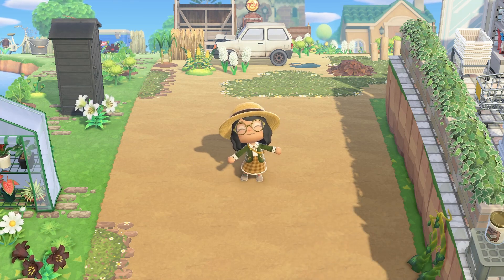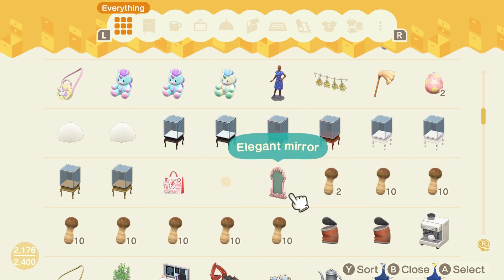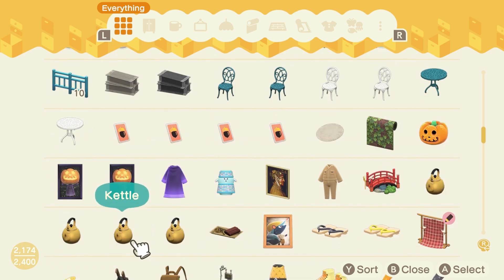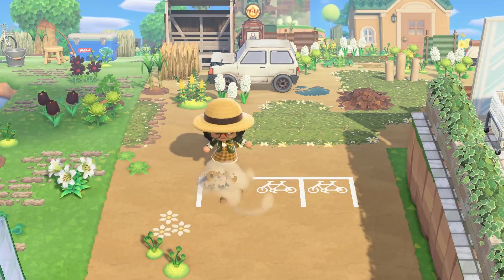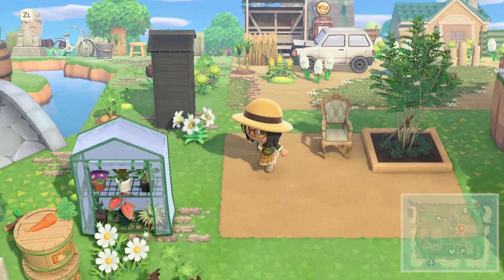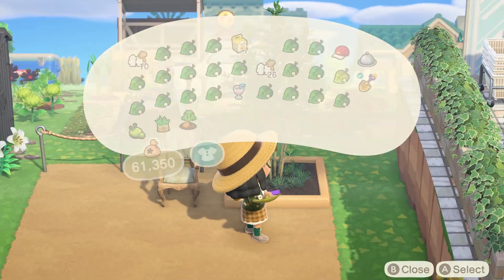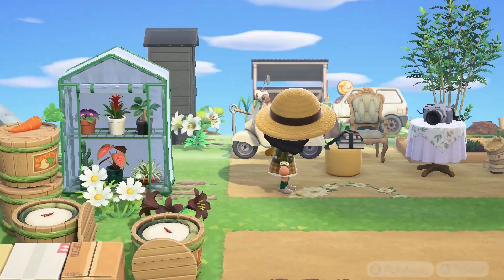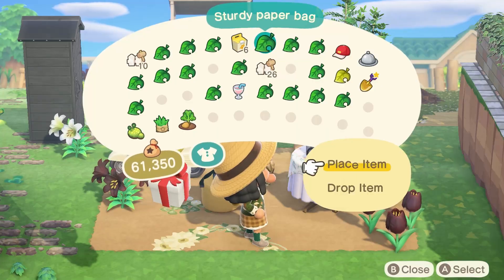SPELL MY NAME CHALLENGE aka I wanted to check if the besties can spell 😌 | ACNH 4X4 DESIGN CHALLENGE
spell my name, spell my name 🎶

CUSTOM CODES:
spring path, overgrown brick path: MA-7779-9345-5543 (ig: coorie_crossing)
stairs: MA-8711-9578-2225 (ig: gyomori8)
classic brick: MA-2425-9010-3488 (ig: kii_crossing)
ruined cobblestone path: MA-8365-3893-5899 (twitter: caro_me_yukimi)
hanging basket: MA-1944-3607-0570 (ig: ren04at)
white wood road/planks: MA-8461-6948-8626 (twitter: hatimitu_perori)
train tracks: MA-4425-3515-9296 (reddit: xSeraiX)
kiki dress 1 (lighter): MA-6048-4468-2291 (reddit: clembot53000)
kiki dress 2 (darker): MA-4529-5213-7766 (deviantart: darkloverkimiku)
dress 3 (autumn dress, etc.): MA-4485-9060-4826 (twitter: moonbellcottage)
kiki green dress: MA-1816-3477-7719 (twitter: itsnicolebeetv)
squirrel dress (blue): MA-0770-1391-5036 (let me know if you're the creator)
squirrel dress (mint): MA-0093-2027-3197 (let me know if you're the creator)
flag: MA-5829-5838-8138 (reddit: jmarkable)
spring moss stones/rocks/cobble: MA-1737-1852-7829 (ig: okatrinamae)
green and brown plaid: MA-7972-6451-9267 (ig: rina_bittersweet)
white and green flowers: MA-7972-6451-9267 (ig: rina_bittersweet)
white and yellow flowers: MA-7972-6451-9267 (ig: rina_bittersweet)
overgrown planks and bricks: MA-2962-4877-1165 (twitter: HRHM6009)
purple plaid: MA-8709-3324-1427 (ig: kani_acnh)
honey, jam, cookies: MA-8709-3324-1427 (ig: kani_acnh)
tile: MA-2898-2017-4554 (let me know if you are the creator)
special, grocery window: MA-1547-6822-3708 (ig: noodleton.crossing)
glass door: MA-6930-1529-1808 (let me know if you are the creator)
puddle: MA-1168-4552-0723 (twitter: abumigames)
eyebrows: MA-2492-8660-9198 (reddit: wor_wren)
stairs, door: MA-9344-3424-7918 (ig: aymdph)
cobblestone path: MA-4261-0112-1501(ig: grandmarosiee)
white deck: MA-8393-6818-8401  (ig: peewee_ponderosa)
bike path/parking: MA-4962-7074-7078 (let me know if you are the creator)